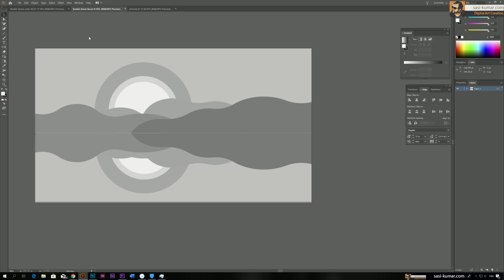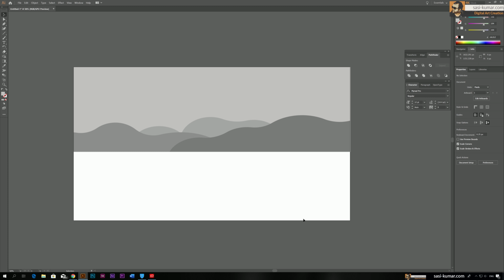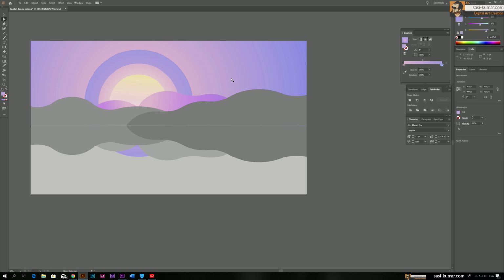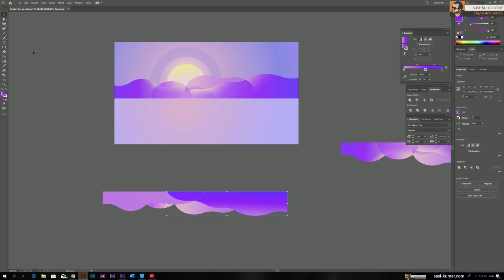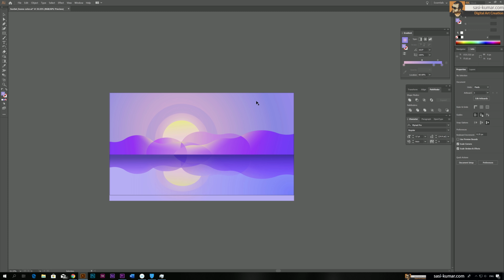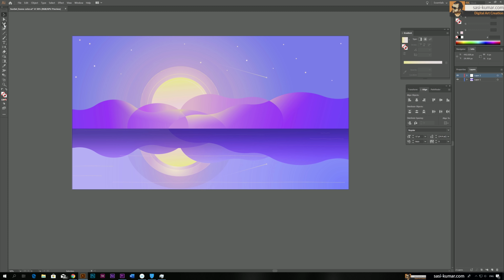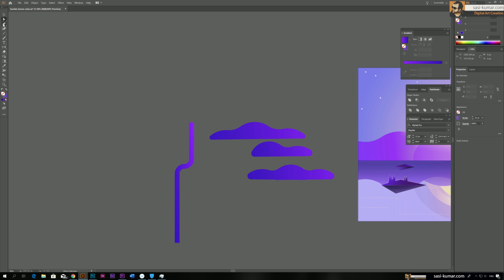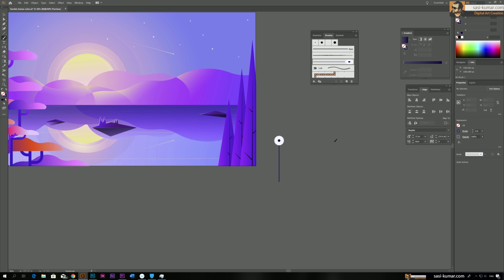Fantasy Scenery artwork in Adobe Illustrator CC | Tutorial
This Step By Step Tutorial is  about drawing a flat scenery artwork in a alien planet"as a vector flat design  artwork. This type of artwork is suitable for  Poster design , home decor, wall paint art, animation design. Theme of this artwork is a scene from a alien planet with a cartoon look with flat design effect . To make the  artwork stand out I  have used bright and bold colors different than we used to.